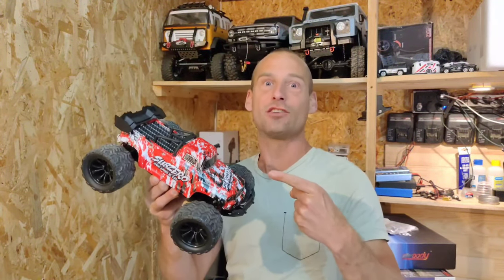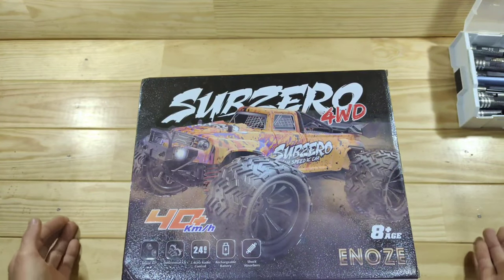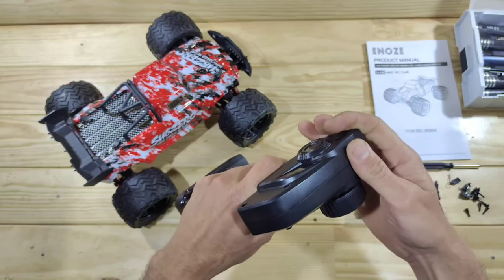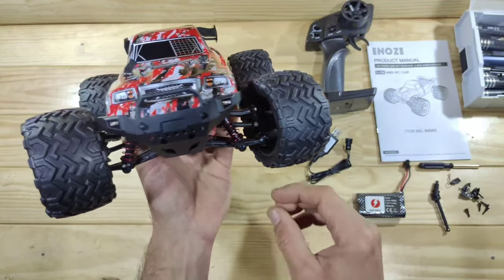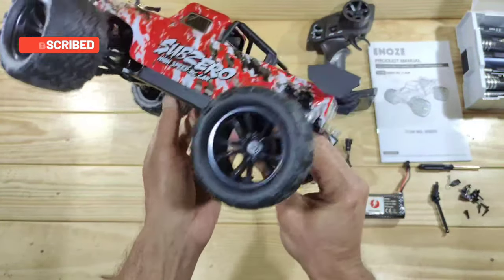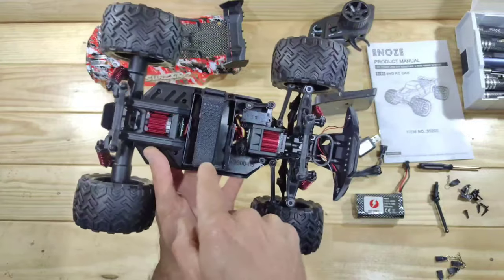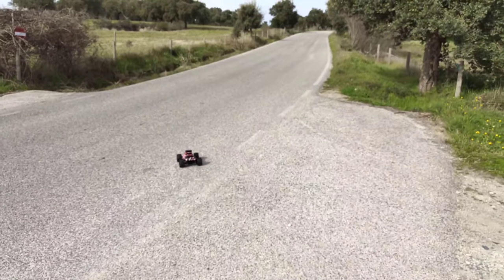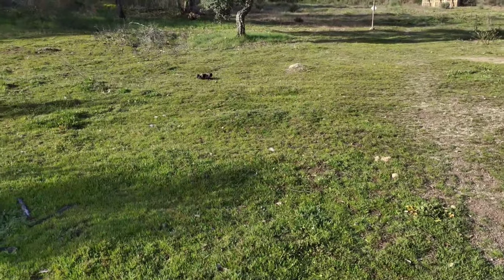Dual motor Basher! Is it worth buying? ENOZE 9500E review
I found this car online and it looked promising. It's got dual motors and looked hobby grade... but is it?

The car:

Review & test of the ENOZE 9500E / ENOZE 9501E.